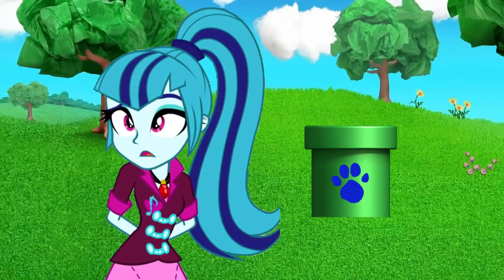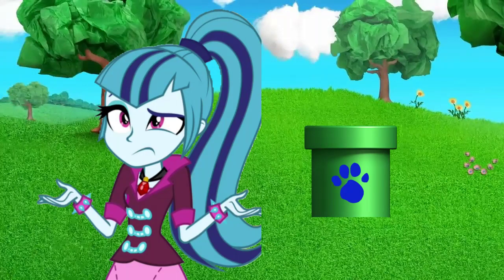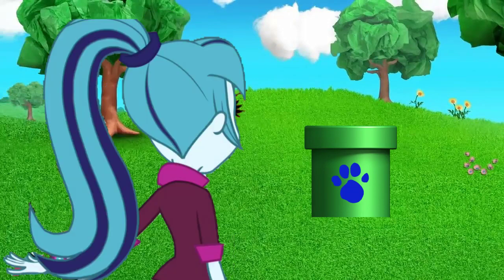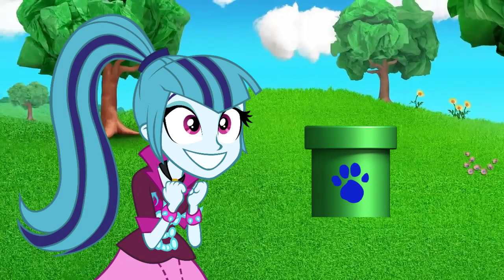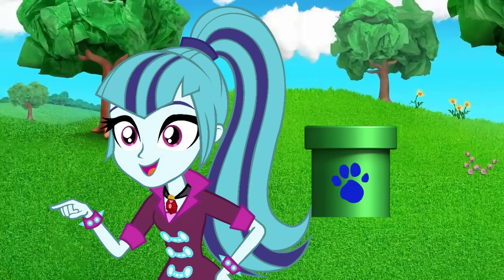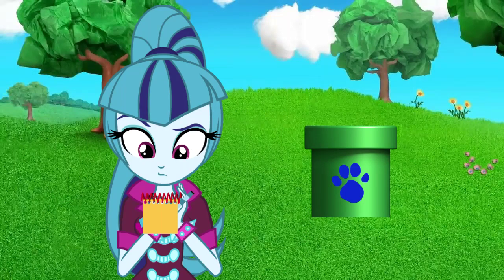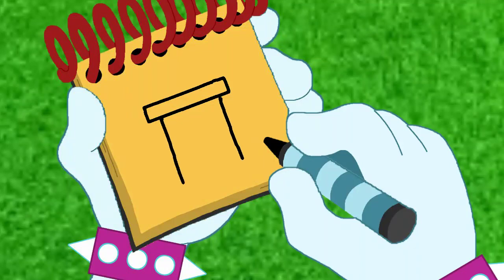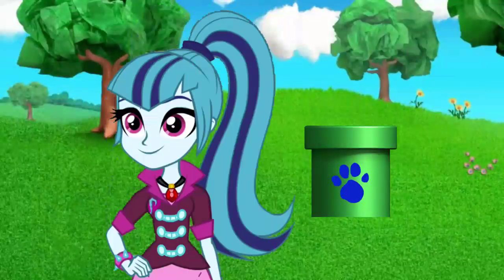Blue's Clues and Sonata Dusk: How to Draw - Warp Pipe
Sonata Dusk found a clue on a warp pipe from the super mario series.

Credit: Ben Casey, RoccoTheBlue'sClues&OtherShowsFantastic3000, Numbuh7Studios, Botchan-MLP, imperfectxiii, Doctor-G and other Vector Artists